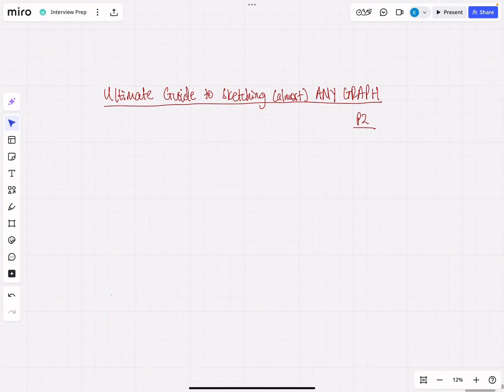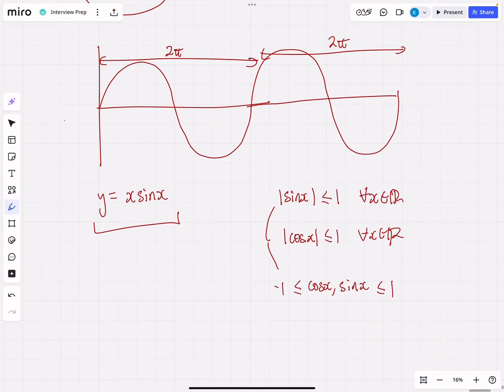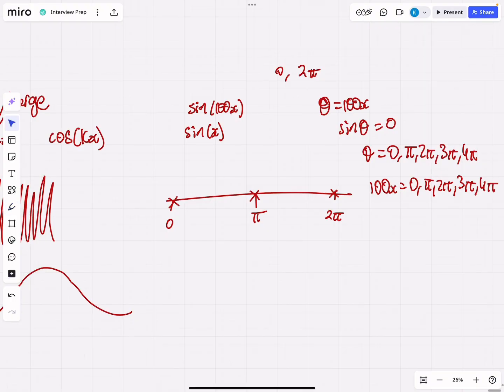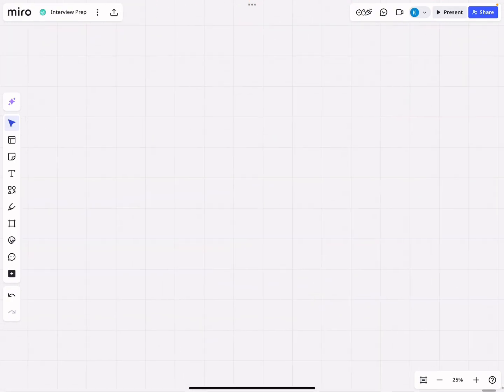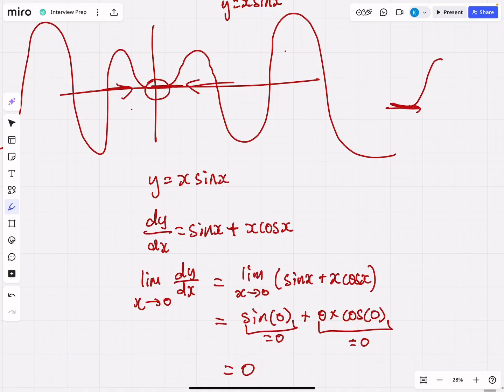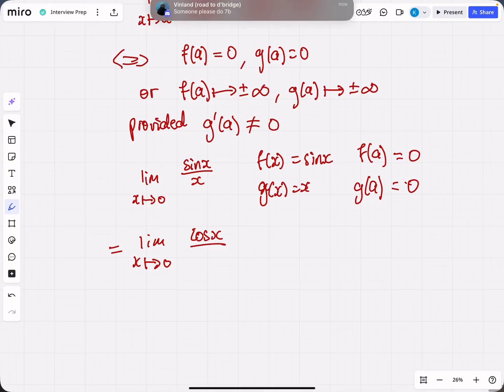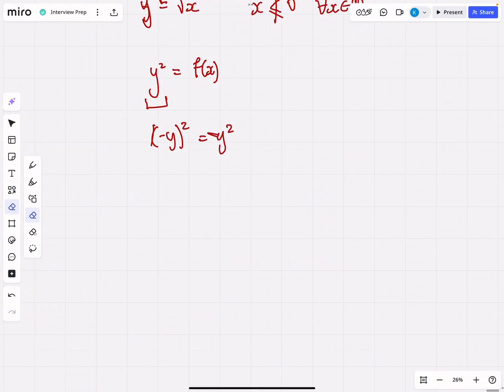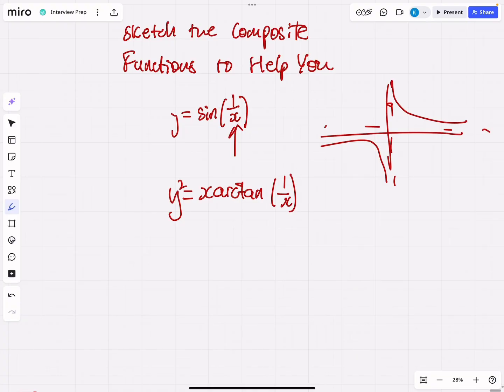Ultimate Guide to Sketching (almost) Any Graph Part 2: Advanced Techniques for Oxbridge Interviews